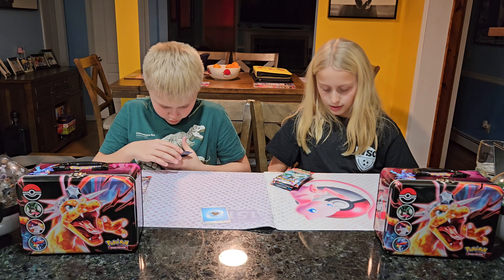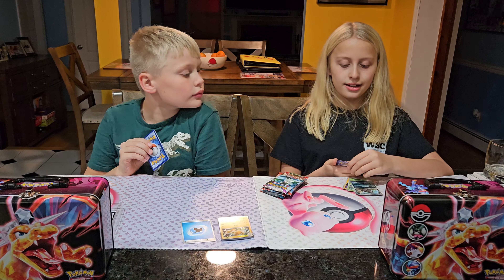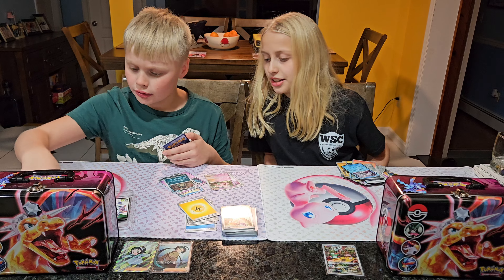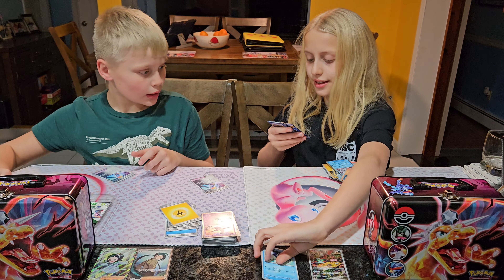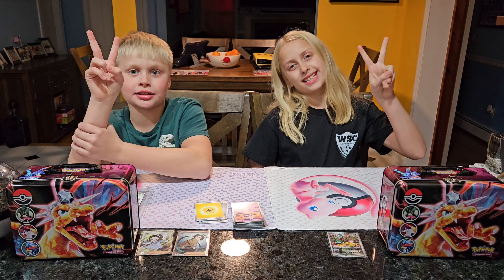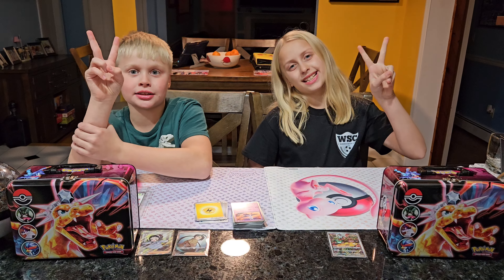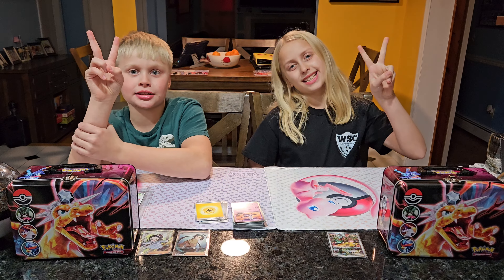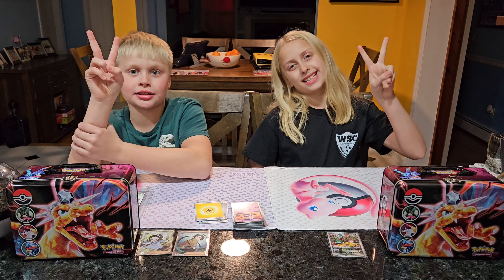Opening CHARIZARD LUNCHBOXES! [A Pokemon Pack Battle]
A PokeTwins417 *POKEMON OPENING PACK BATTLE* while unboxing Pokémon Charizard Lunchbox Tins! These Pokémon TCG Lunchbox Tins sure are FUN to open!! *Which Twin Will Win?!?*

*SORRY, NO COMMENTS ALLOWED for a kids' channel.*